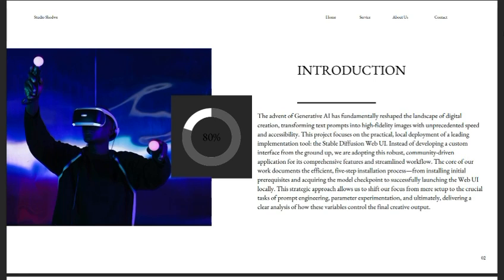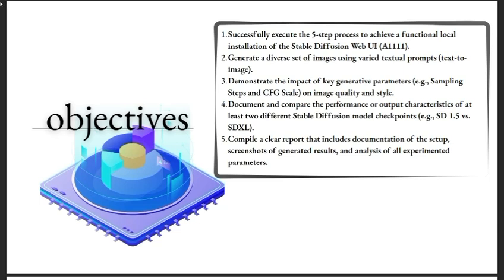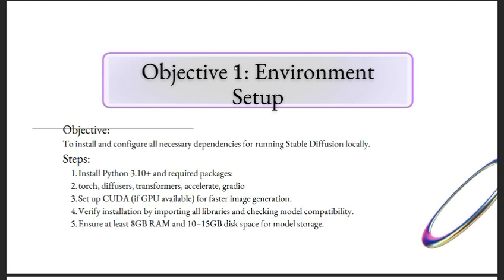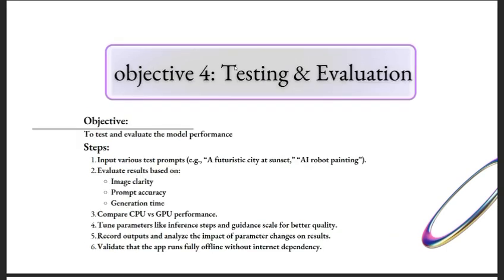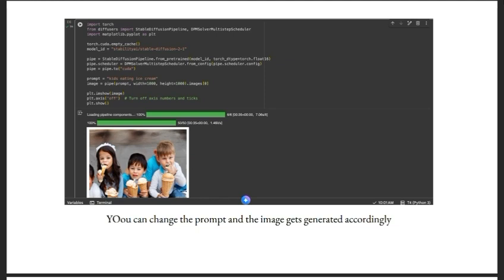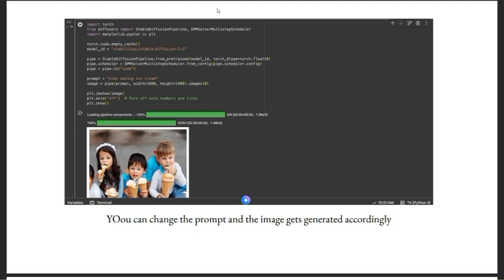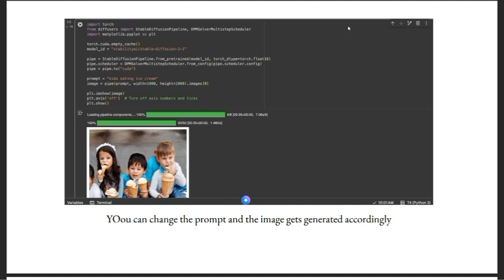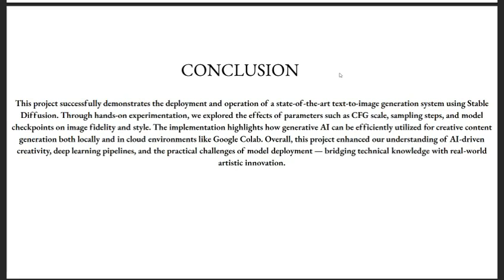AI Image Generator 🎨 | Build Stable Diffusion Locally with Python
Create stunning AI images right on your own PC!
This project walks you through setting up Stable Diffusion locally with Python . No API keys, no cloud, no limits. Learn how to install, configure, and generate AI art instantly from text prompts using your computer’s full power.
Students implemented text-to-image generation fully on their local systems using Stable Diffusion. They learned model setup, checkpoints, and how to run a full local UI without any API costs.
I’m excited to share the innovative work completed under my supervision by the 5th-semester CSE-DS students at GITAM as a part of their AI course Case Study